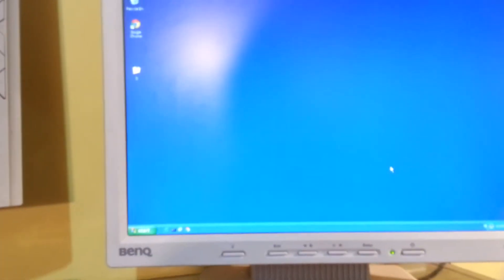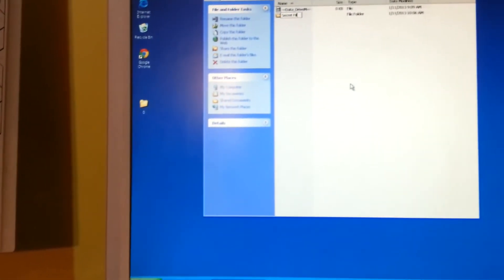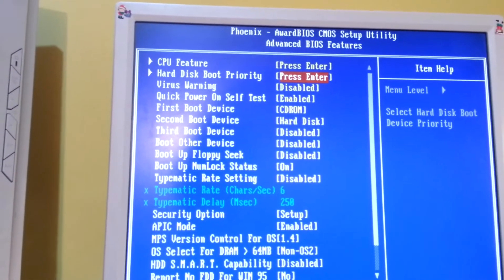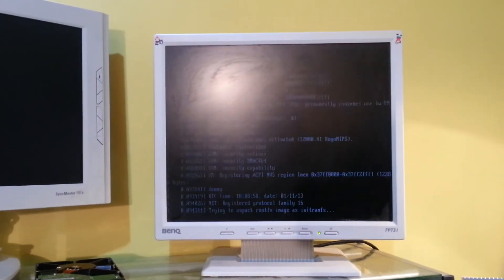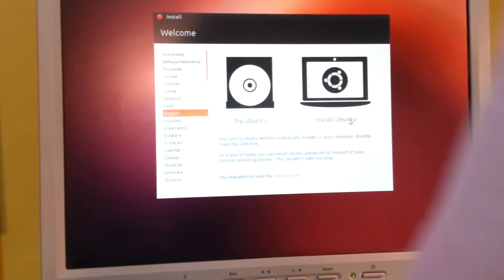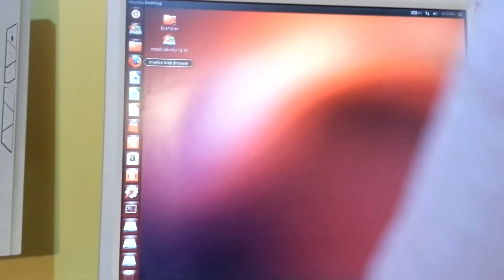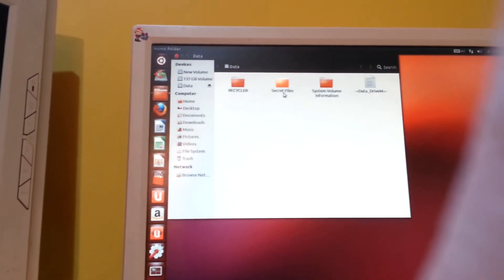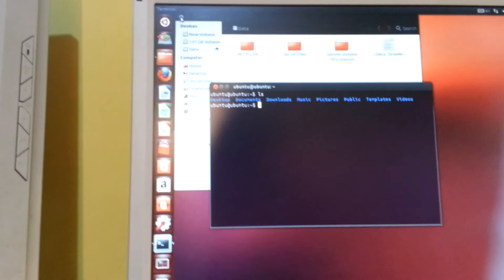How to Bypass Windows Security -Bootable USB Drive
Tutorial on how to boot up Ubuntu from a live USB Flash Drive.
Bypass the security and access your files.